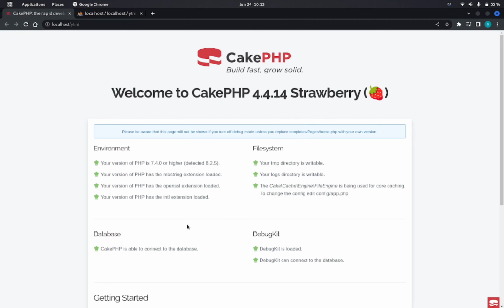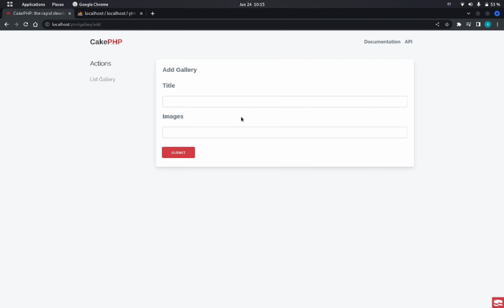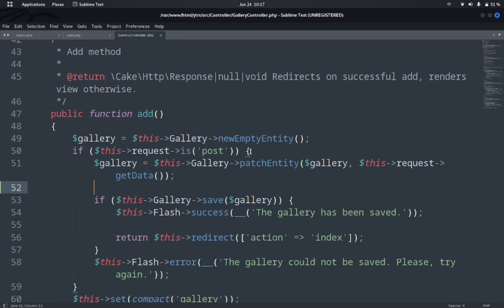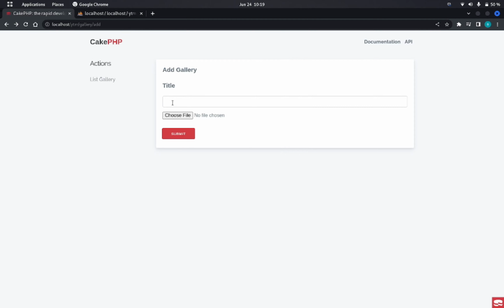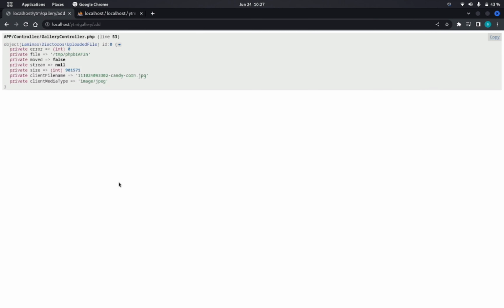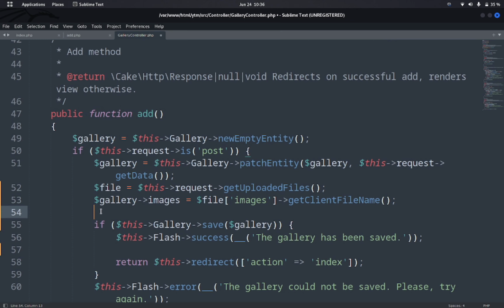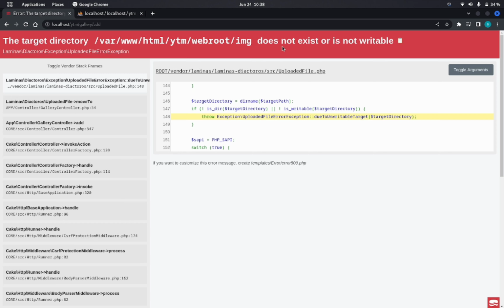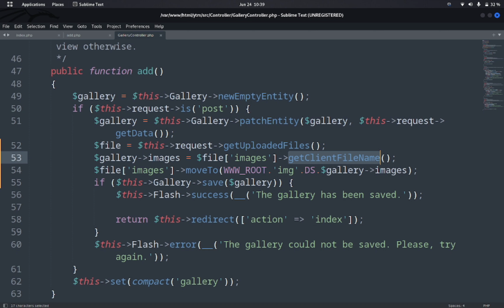file uploading in cakephp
in this video tutorial we learn file uploading in cakephp. cakephp provide super cool funcationality to upload files.
i am using latest version of cakephp 4.1.14